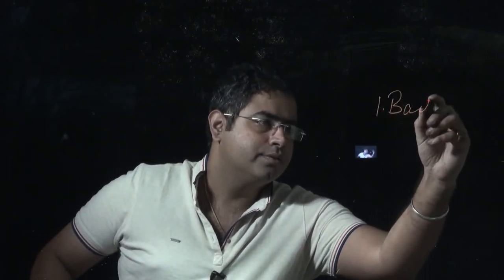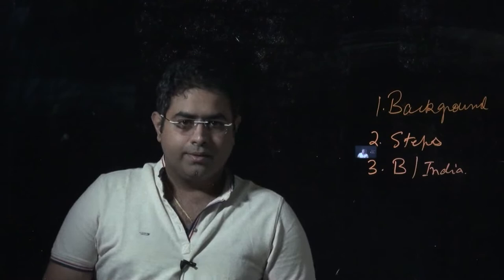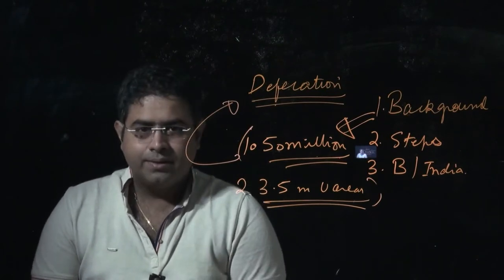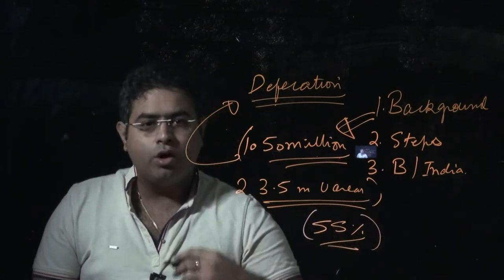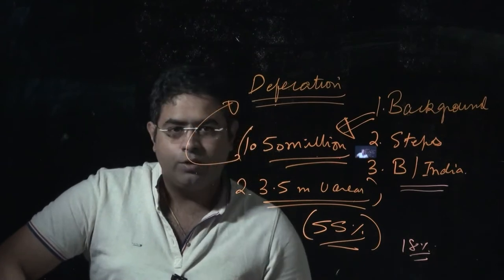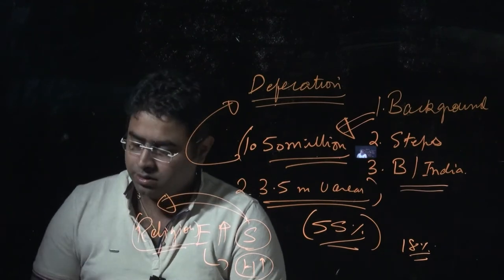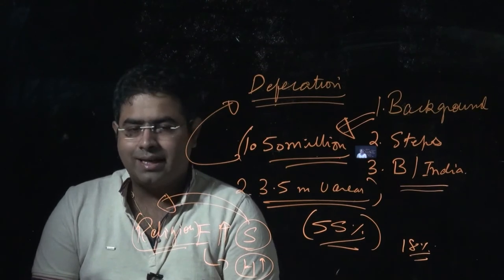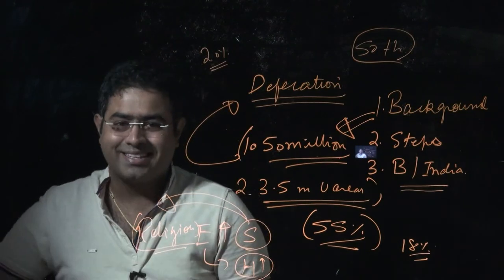Swachh Bharat Abhiyan | 50th Current Affairs Class | IAS 2019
Swachh Bharat Abhiyan (SBA) or Swachh Bharat Mission (SBM) is a nation-wide campaign in India for the period 2014 to 2019 that aims to clean up the streets, roads and infrastructure of India's cities, towns, and rural areas. The campaign's official name is in Hindi and translates to 'Clean India Mission' in English. The objectives of Swachh Bharat include eliminating open defecation through the construction of household-owned and community-owned toilets and establishing an accountable mechanism of monitoring toilet use. Run by the Government of India, the mission aims to achieve an "open-defecation free" (ODF) India by 2 October 2019, the 150th anniversary of the birth of Mahatma Gandhi,[1] by constructing 90 million toilets in rural India at a projected cost of ₹1.96 lakh crore (US$30 billion).[2] The mission will also contribute to India reaching Sustainable Development Goal Number 6 (SDG 6).

The campaign was officially launched on 2 October 2014 at Rajghat, New Delhi by Prime Minister Narendra Modi. It is India's largest cleanliness drive to date with three million government employees and students from all parts of India participating in 4,041 cities, towns, and rural areas. Modi has called the campaign Satyagrah se Swachhagrah in reference to Gandhi's Champaran Satyagraha launched on 10 April 1917.[3]

The mission has two thrusts: Swachh Bharat Abhiyan ("gramin" or 'rural'), which operates under the Ministry of Drinking Water and Sanitation; and Swachh Bharat Abhiyan ('urban'), which operates under the Ministry of Housing and Urban Affairs.[4][5][6][7]

As part of the campaign, volunteers, known as Swachhagrahis, or 'ambassadors of cleanliness', have promoted indoor plumbing and community approaches to sanitation (CAS) at the village level.[3] Other non-governmental activities include national real-time monitoring and updates from non-governmental organizations (NGOs) such as The Ugly Indian, Waste Warriors, and SWaCH Pune (Solid Waste Collection and Handling) that are working towards its ideas of Swachh Bharat.[8]

The government has constructed 86 million toilets since 2014, reducing the number of persons who openly defecate from 550 million to fewer than 1 million in 2018.